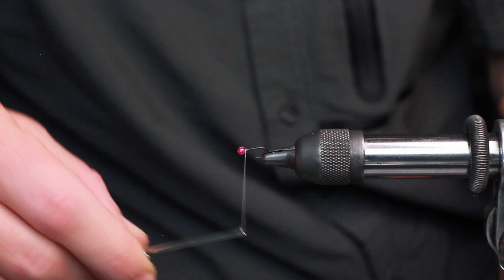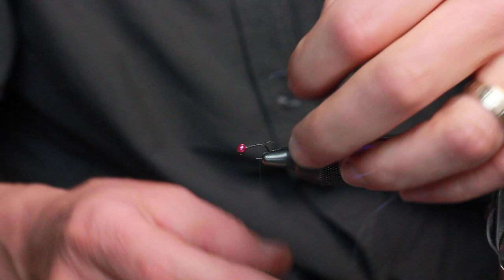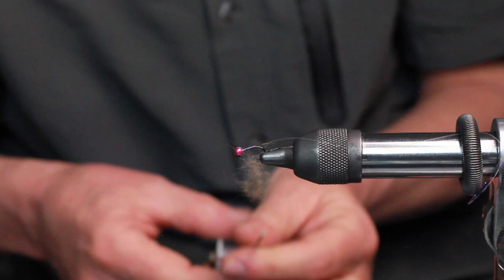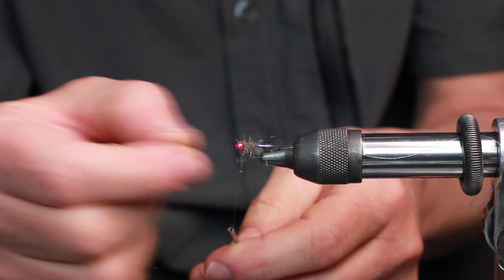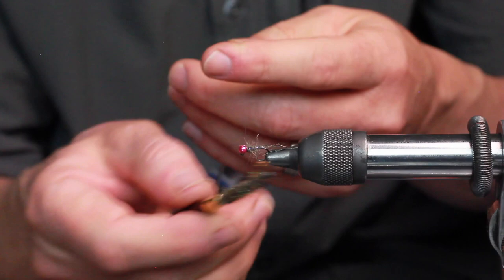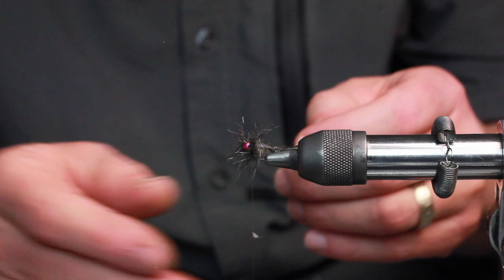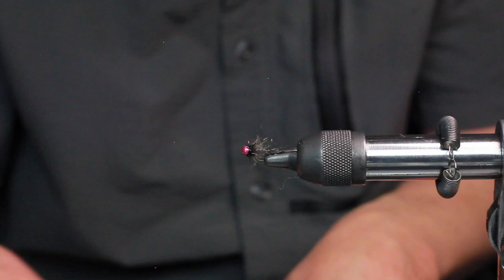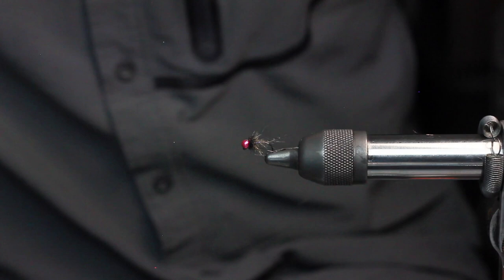Tying a Drop Dead Sexy - Walt's Worm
Fly Tying with John P. Newbury. Watch as I demonstrate how I tie a simple and deadly tactical jig.